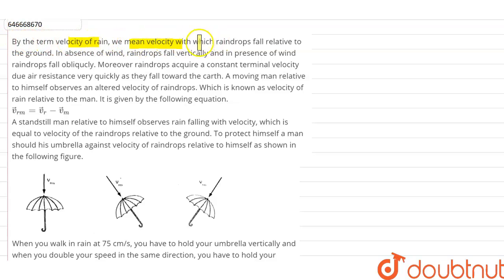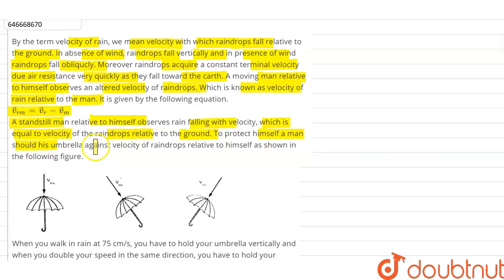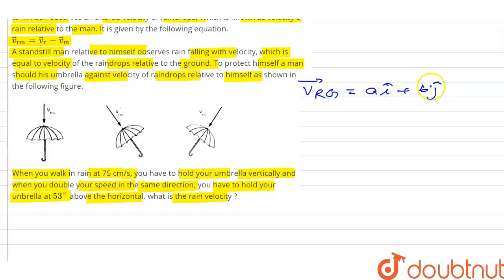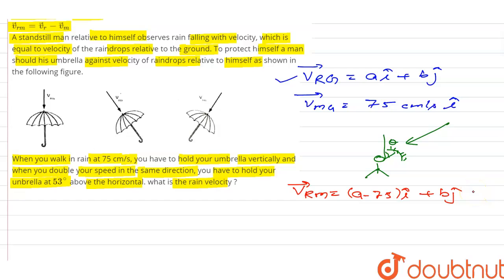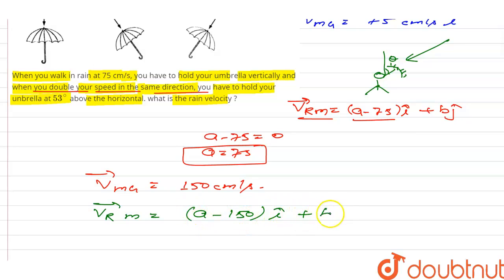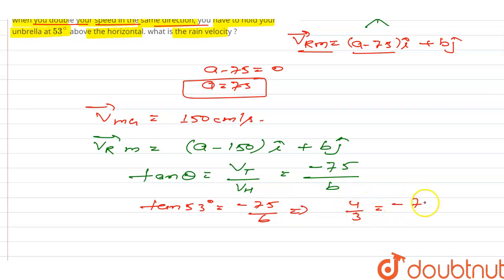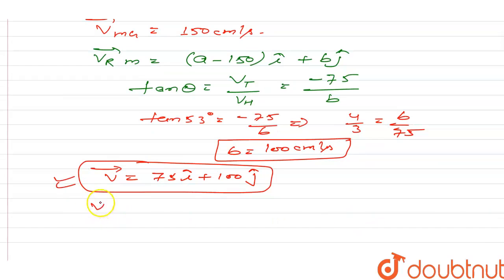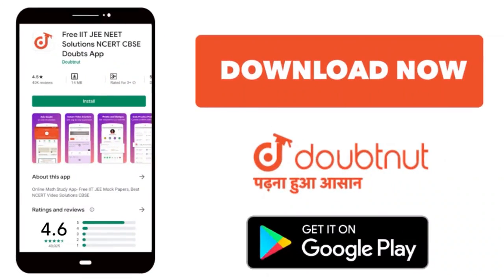By the term velocity of rain, we mean velocity with which raindrops fall relative to the ground....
By the term velocity of rain, we mean velocity with which raindrops fall relative to the ground. In absence of wind, raindrops fall vertically and in presence of wind raindrops fall obliqucly. Moreover raindrops acquire a constant terminal velocity due air resistance very quickly as they fall toward the carth. A moving man relative to himself observes an altered velocity of raindrops. Which is known as velocity of rain relative to the man. It is given by the following equation. vec(v)_(rm)=vec(v)_(r)-vec(v)_(m) A standstill man relative to himself observes rain falling with velocity, which is equal to velocity of the raindrops relative to the ground. To protect himself a man should his umbrella against velocity of raindrops relative to himself as shown in the following figure.When you walk in rain at 75 cm/s, you have to hold your umbrella vertically and when you double your speed in the same direction, you have to hold your unbrella at 53^(@) above the horizontal. what is the rain velocity ?
Class: 12
Subject: PHYSICS
Chapter: KINEMATICS-2D
Board:IIT JEE

👉 Have Any Query? Ask Us.